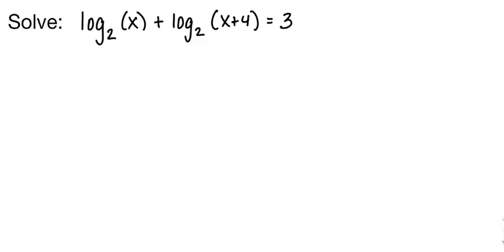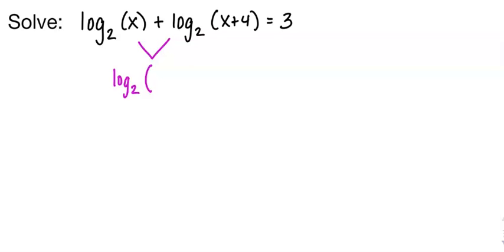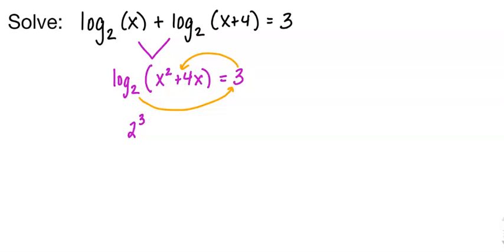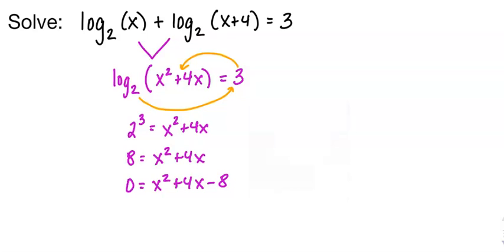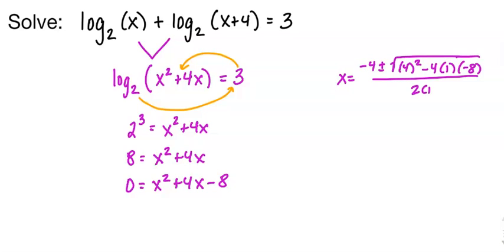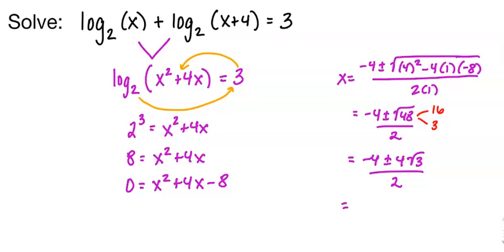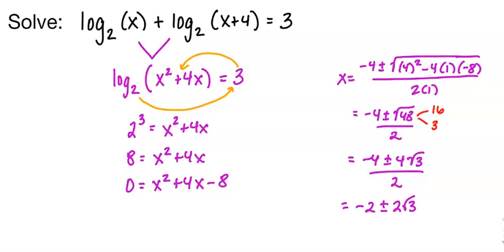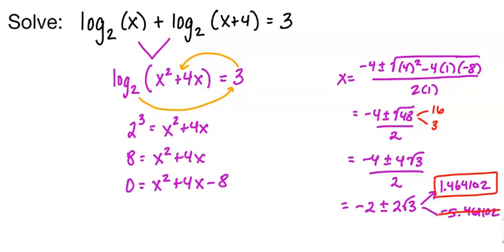MATH 115 HW 4.4 #9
Solving a log equation using the properties of logs and the quadratic formula.